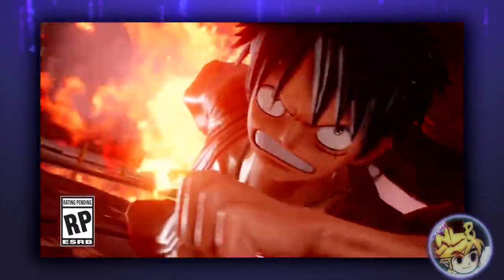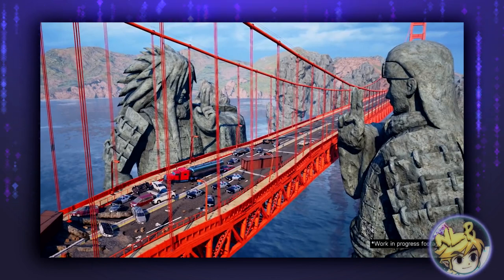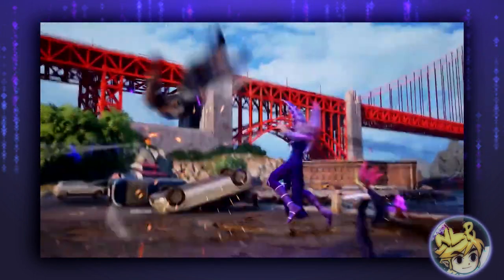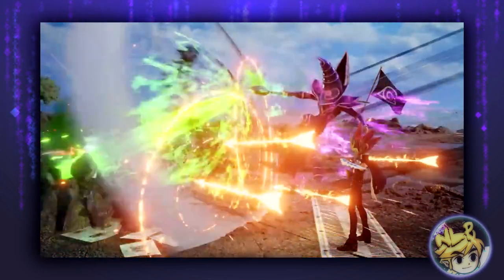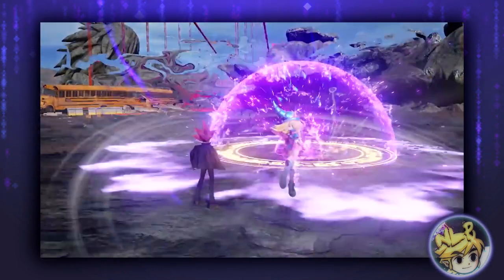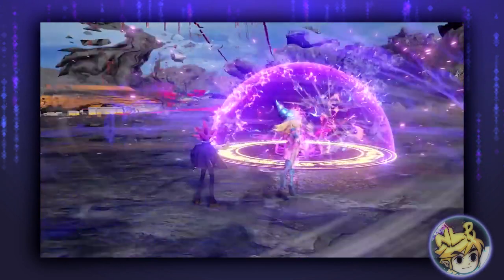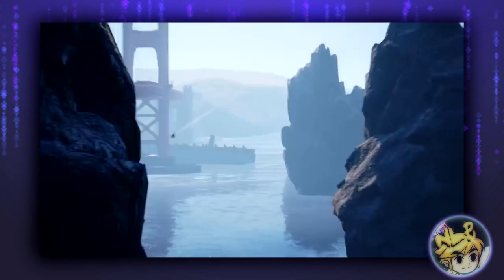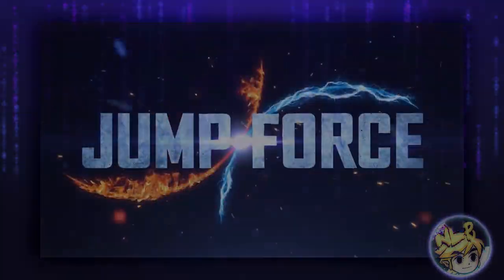YUGI GAMEPLAY BREAKDOWN!! | Jump Force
Finally we have a sneak peak of Yugi's moveset in Jump Force! It's a brief teaser, but there is a lot to go over. I hope you enjoy as much as i did having a deeper look into everything shown in this short trailer.